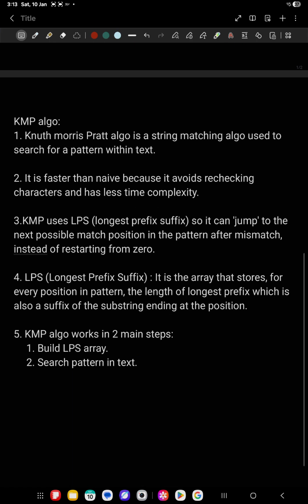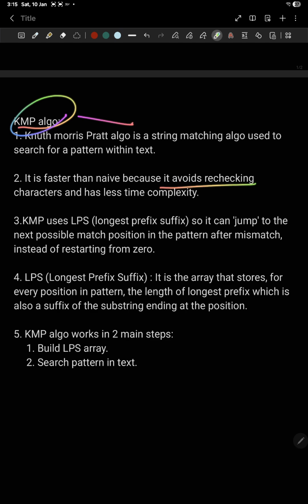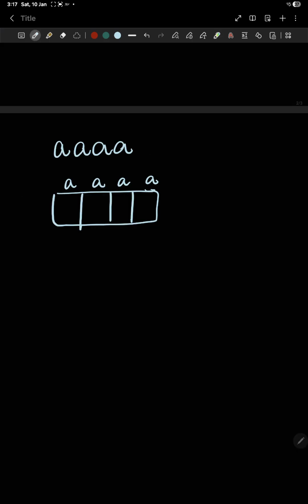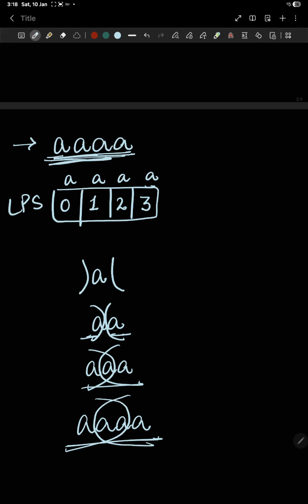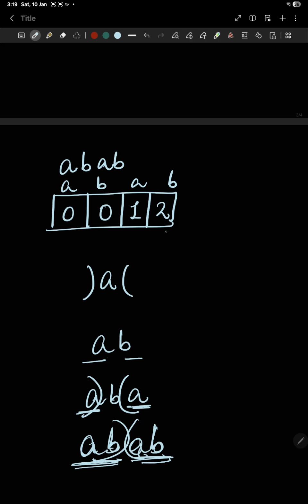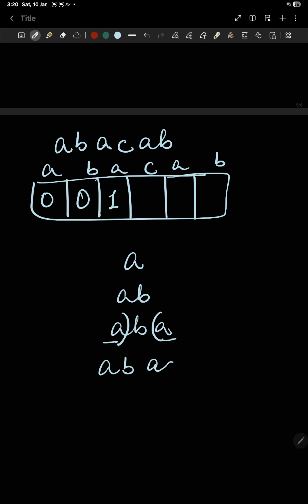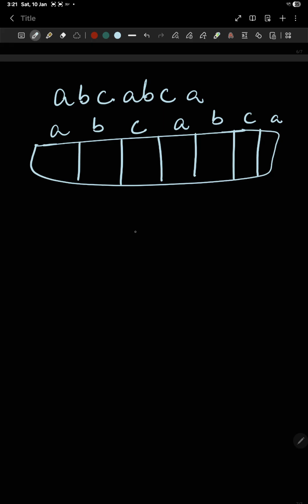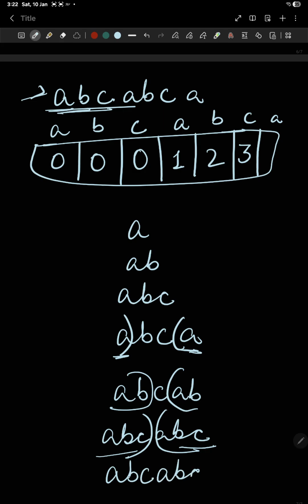Knuth-Morris-Pratt KMP String Matching Algorithm | LPS Prefix Table Shortcut | Example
This video explains the Knuth-Morris-Pratt (KMP) string-matching algorithm. The tutorial contrasts KMP with a naive approach, highlighting inefficiencies in the latter. Learn how KMP uses a prefix table to optimize pattern searching within a given string.
You will also learn how to calculate LPS here.